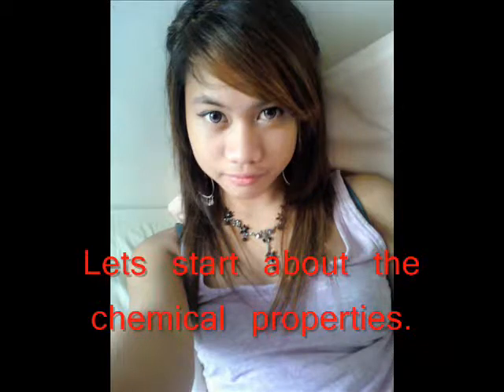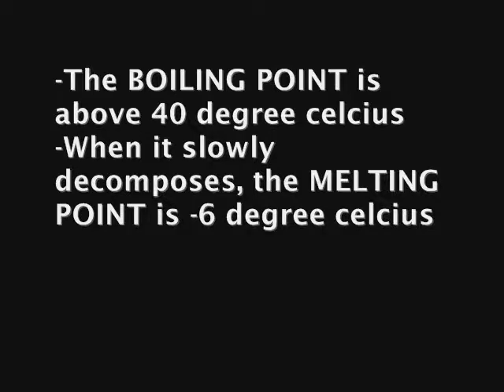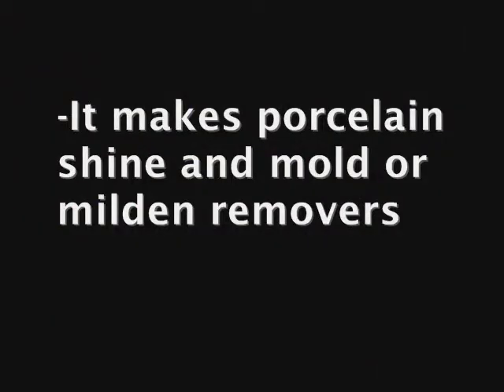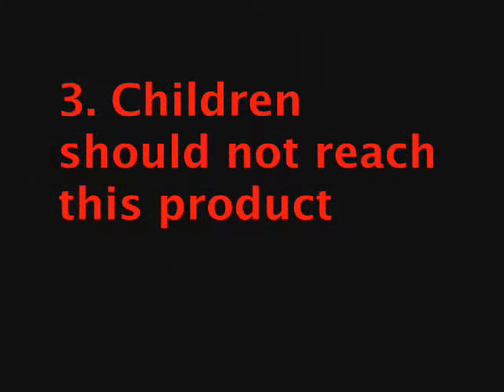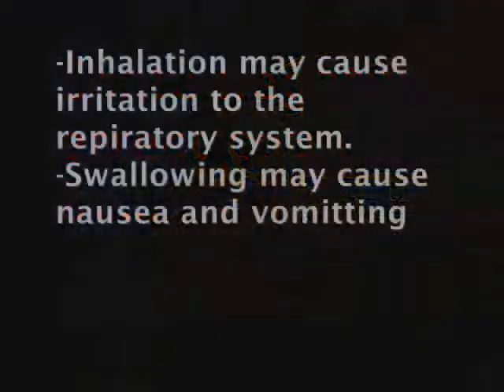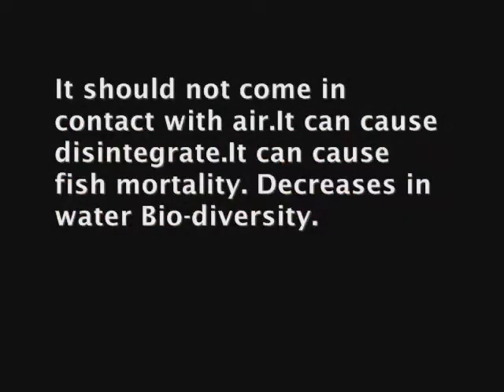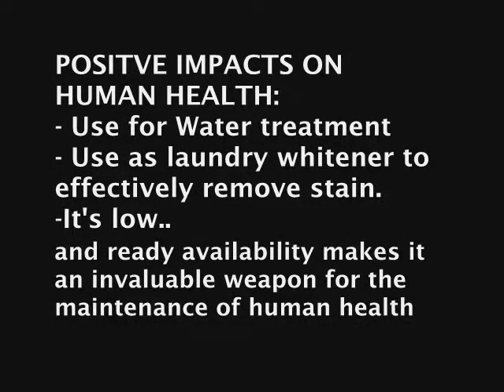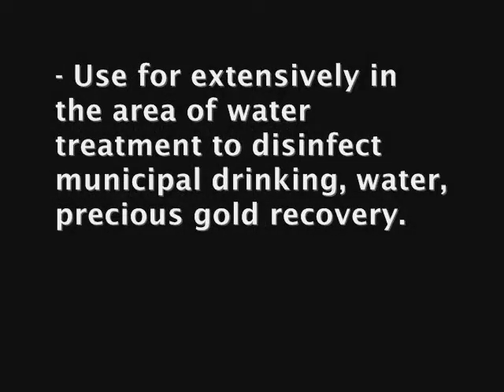Science Project(sodium hypochlorite)